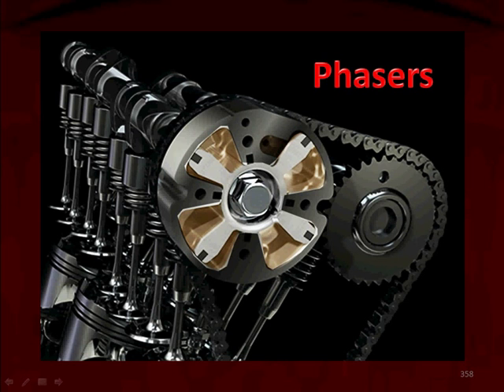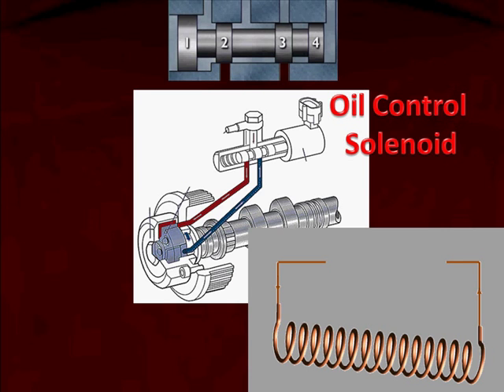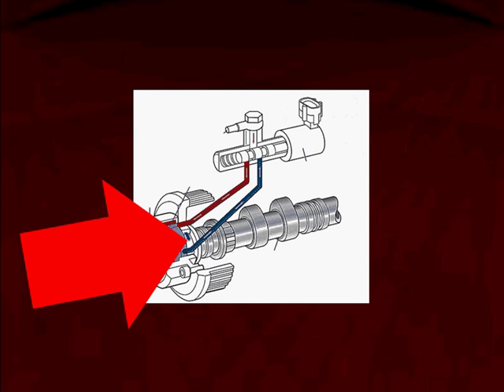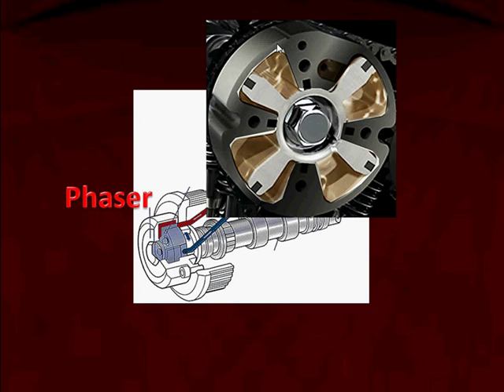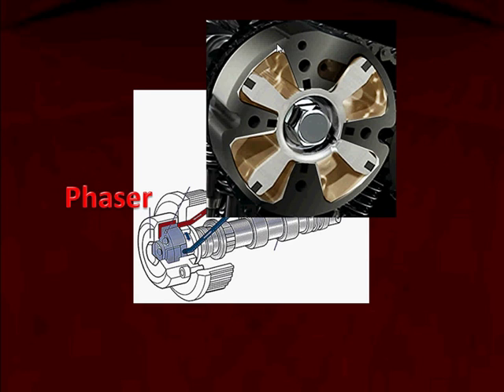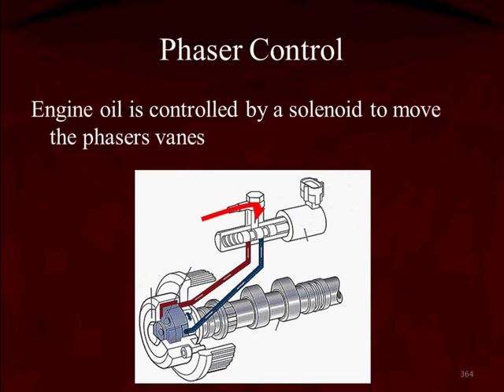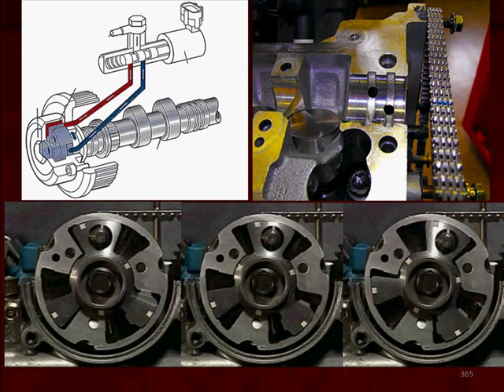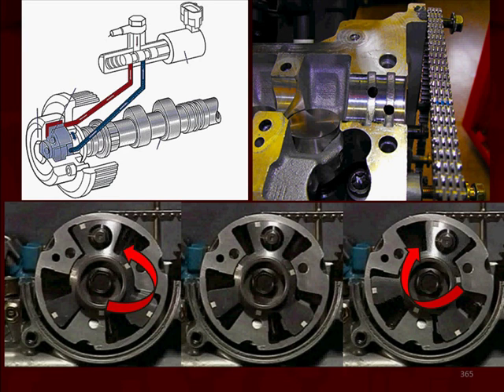36 Phaser Oil Control